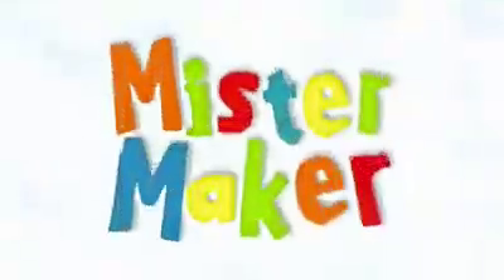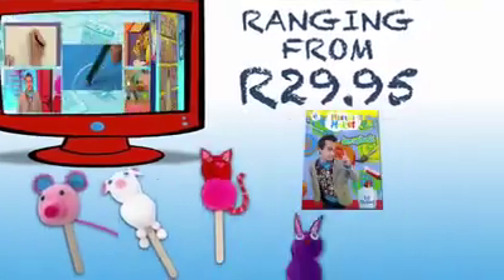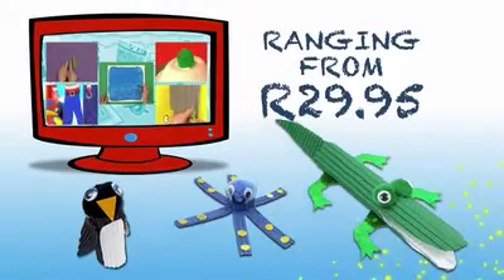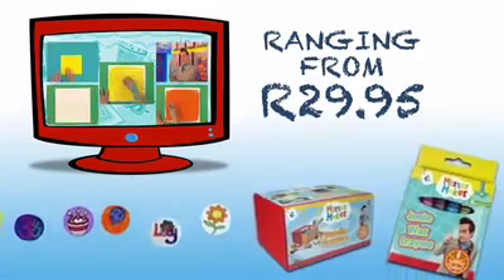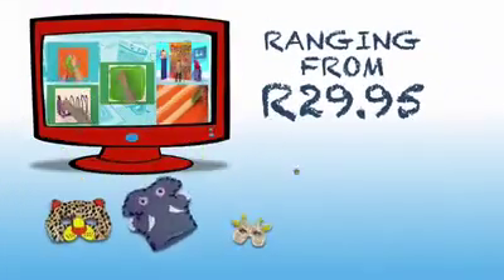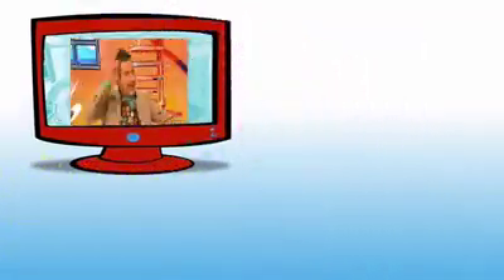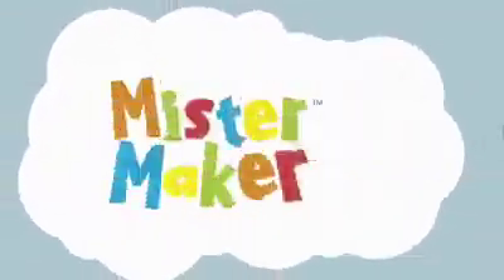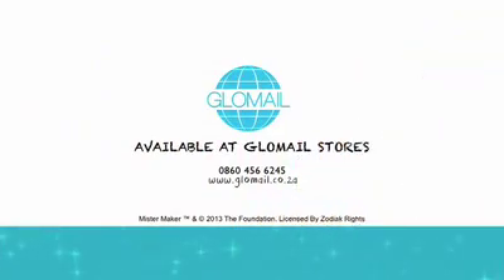Mister Maker - available exclusively at Glomail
Now you can be a Mini Maker too!
Glomail Mister Maker Craft Kits such as Paper Makers, Wiggly Eyes, Puppets, Badge Making, Foam Models and many more..